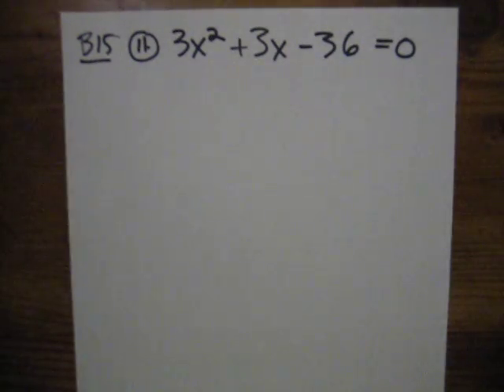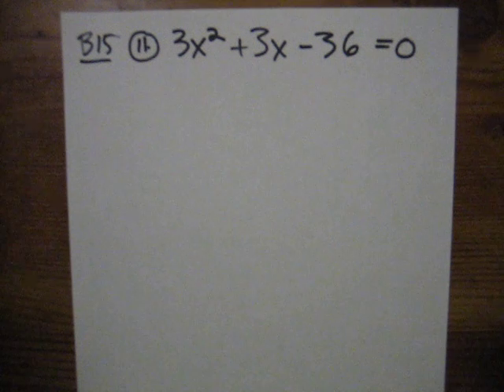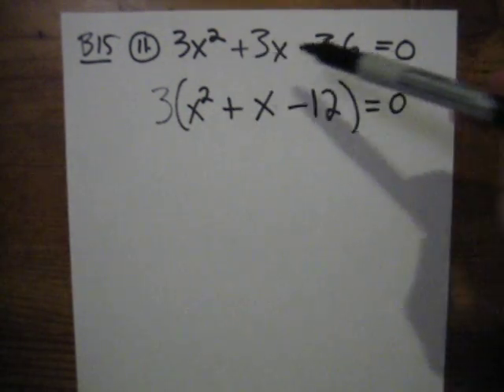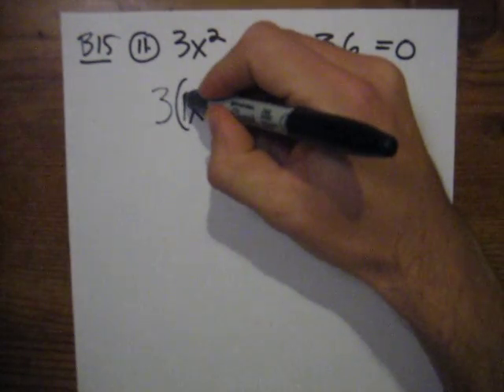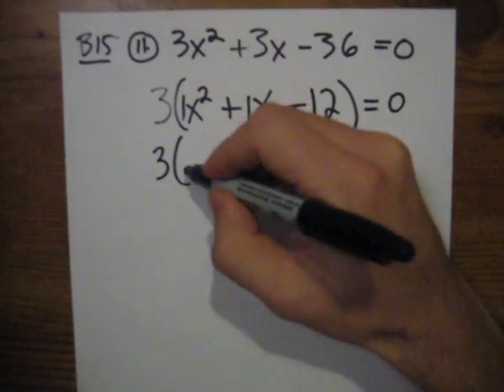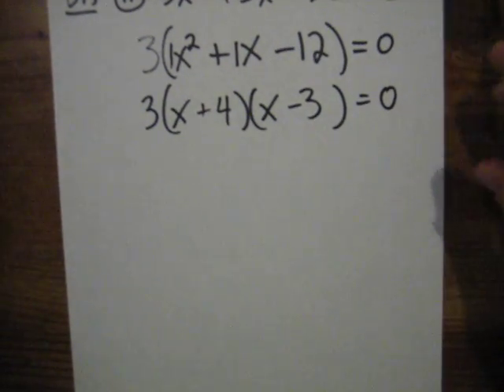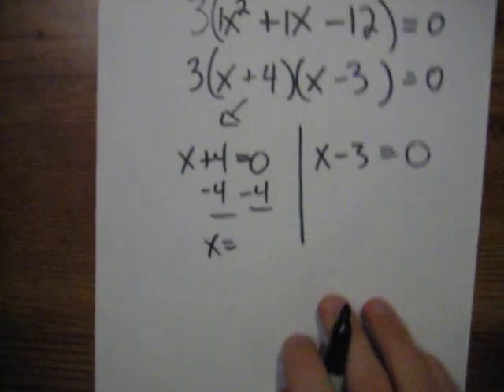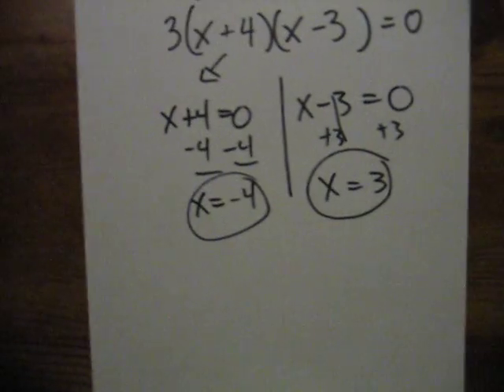B14- Solving Quadratic Equations by Factoring.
solve a quadratic equation.